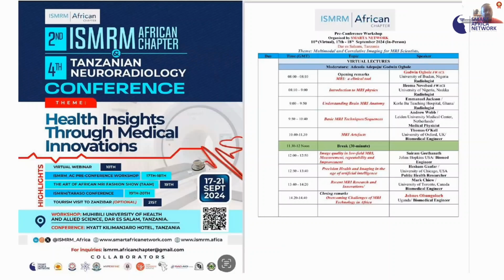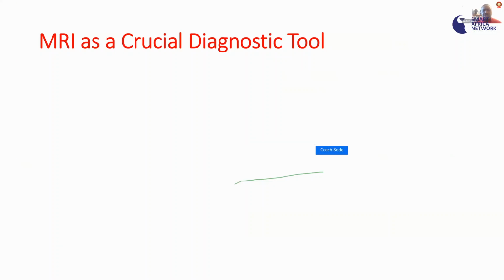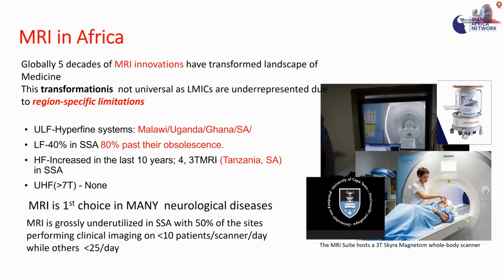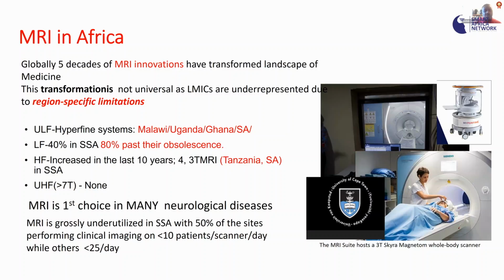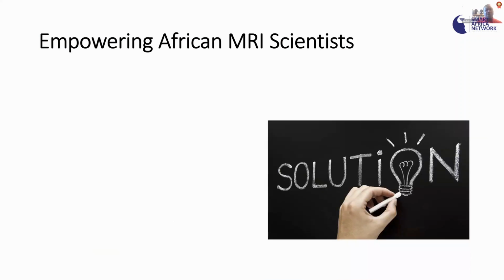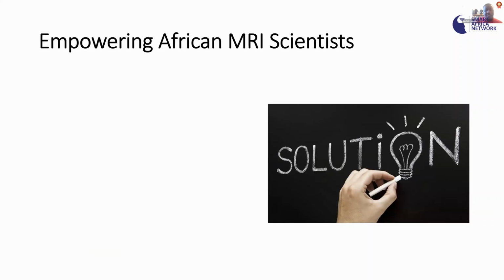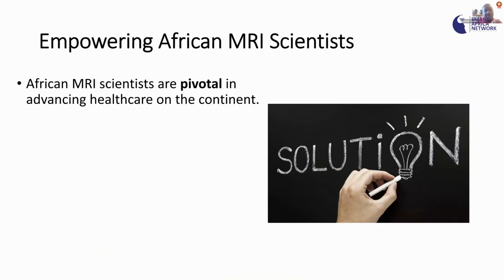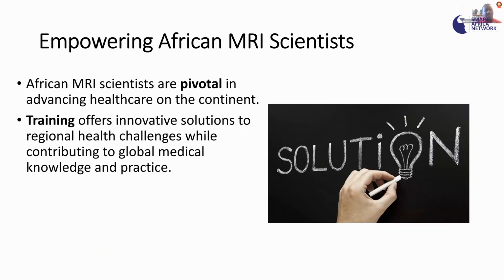Opening remarks: MRI: a clinical tool- Godwin Ogbole- University of Ibadan, Nigeria